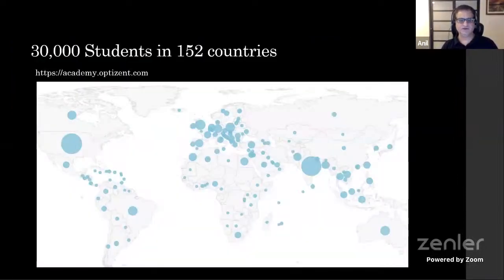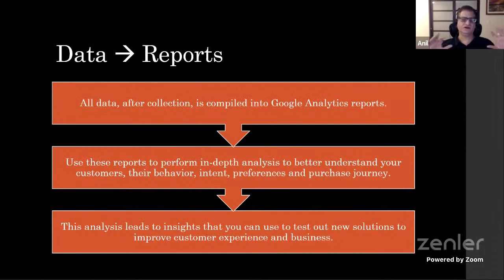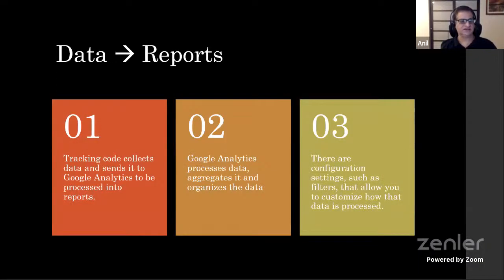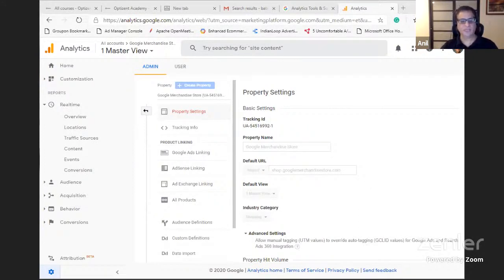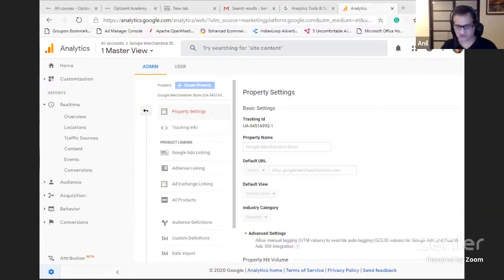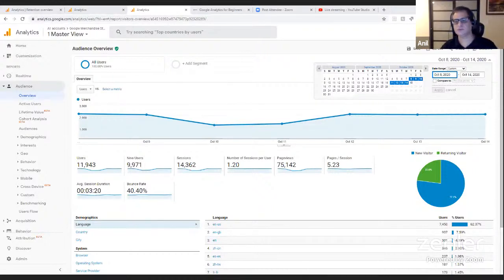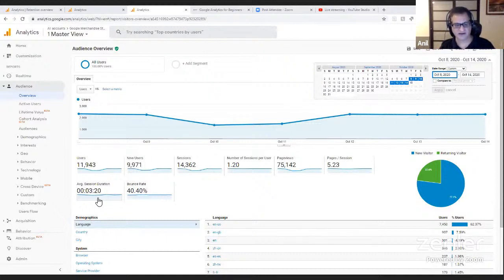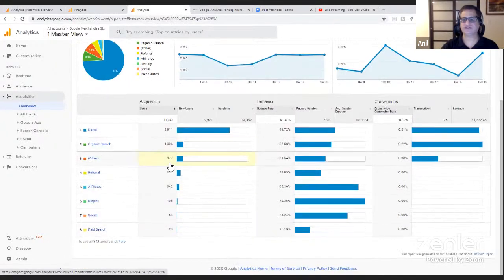Google Analytics For Absolute Beginners - Part 1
Live Training - Google Analytics For Absolute Beginners - This is Part 1 of the training. Part 2 covers more reports in Universal Analytics (Google Analytics) and then I will show Google Analytics 4 (previously known as Google Analytics App + Web)